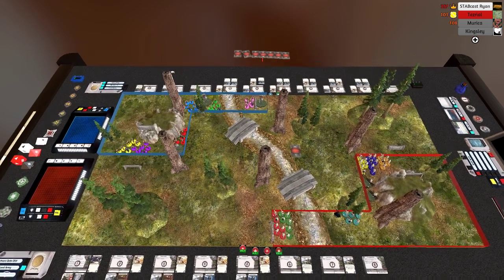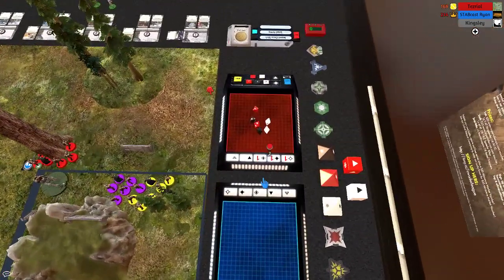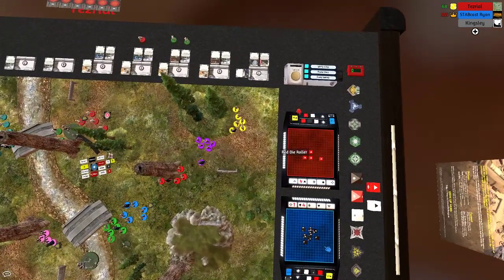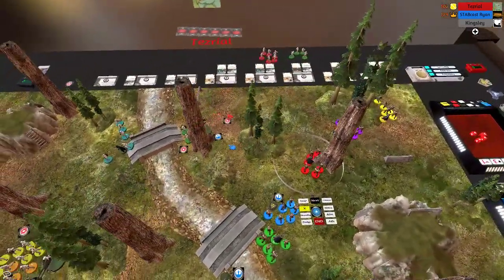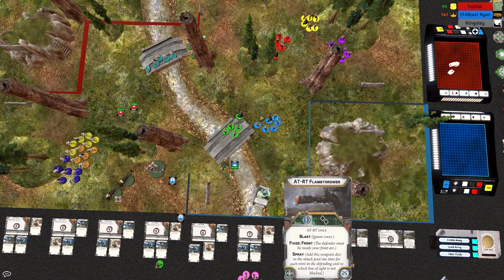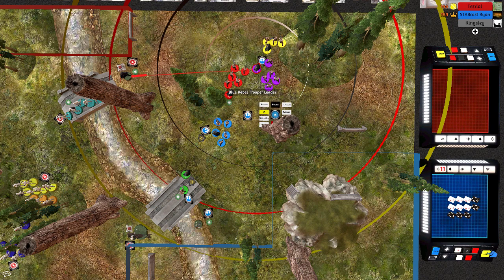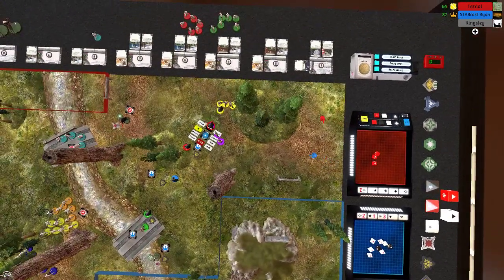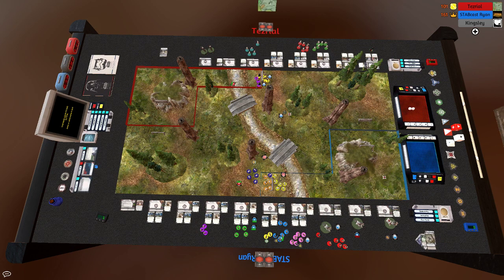STAR WARS LEGION TTS Battle Report/Commentary: Tezrial (Imperials) vs. STABcast Ryan (Rebels)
This video shows a game from the Star Wars: Legion "Invader League" currently being played on Tabletop Simulator. Tezrial's Imperials take on STABcast Ryan's Rebels in this showdown on Endor!